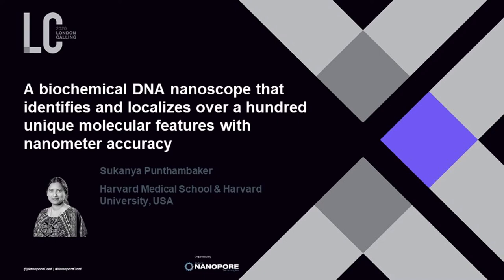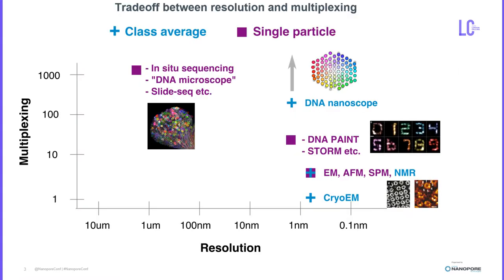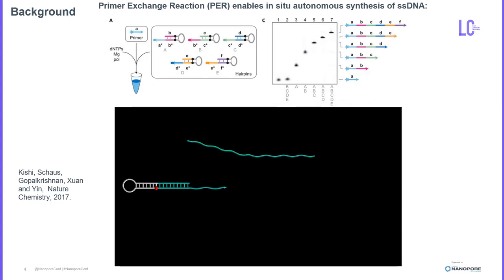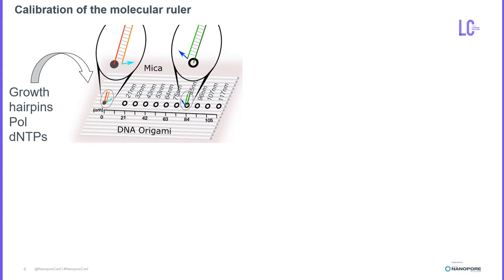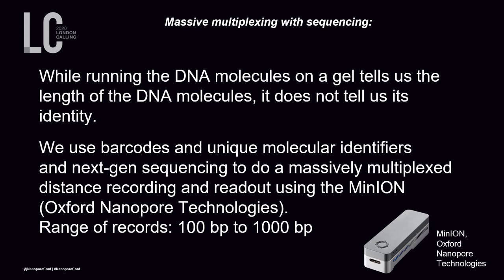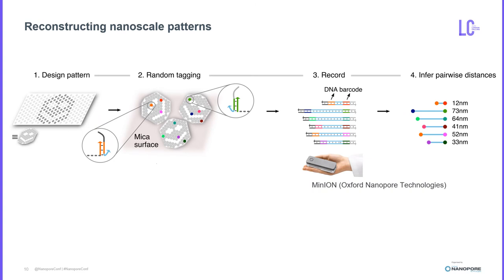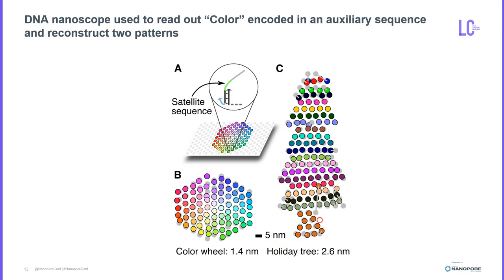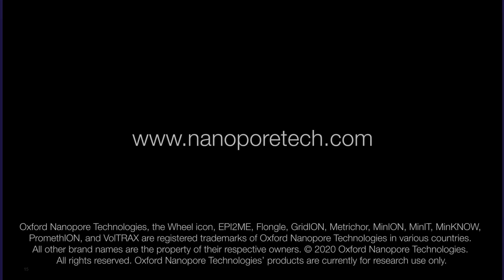DNA nanoscope that identifies unique molecular features with nanometer accuracy - S. Punthambaker